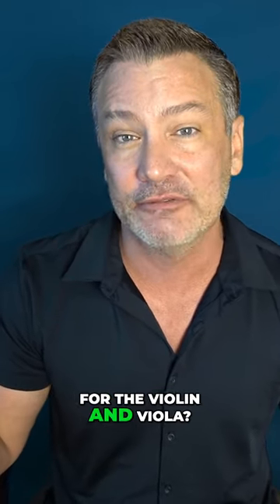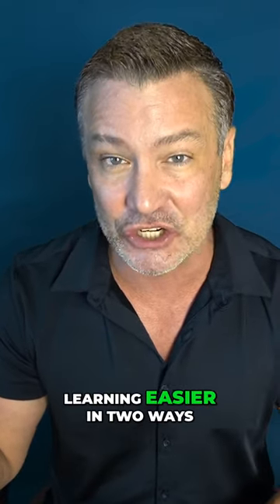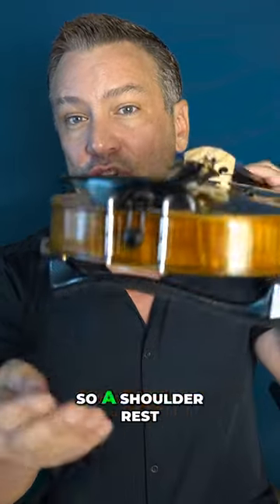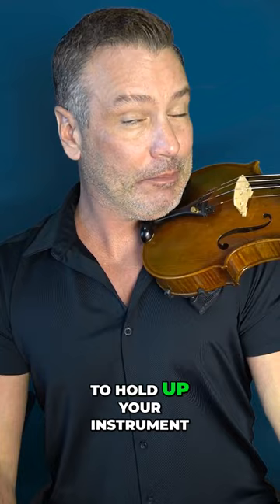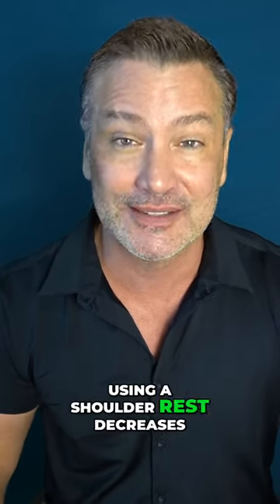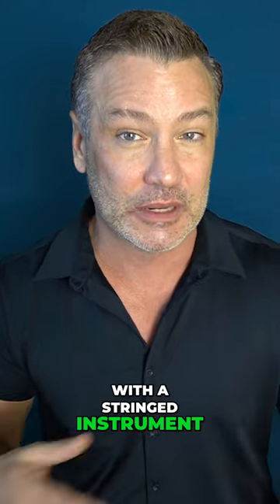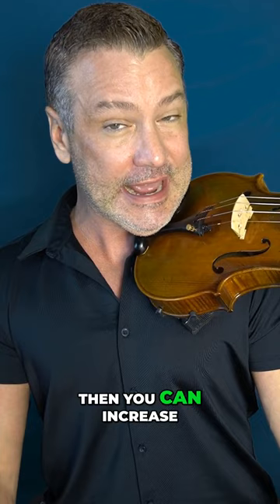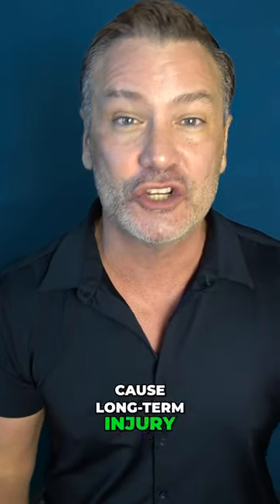Why Was The Shoulder Rest Invented?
Joel Kennedy explains a short history about why the shoulder rest was invented for violin.